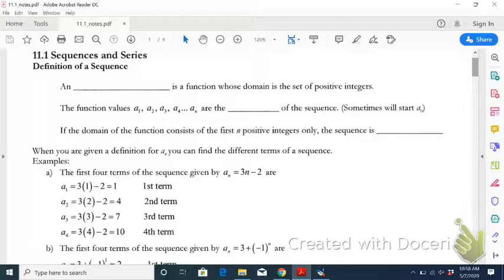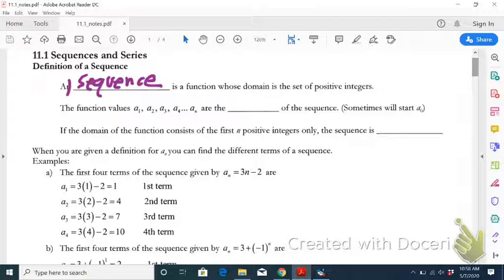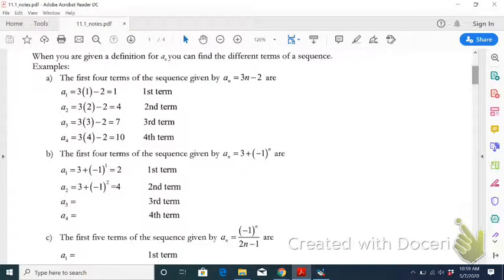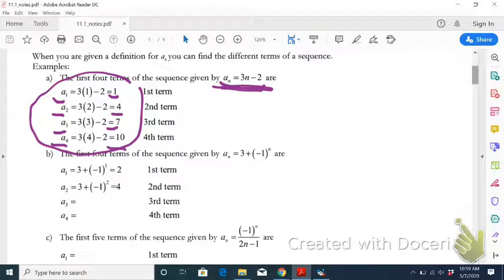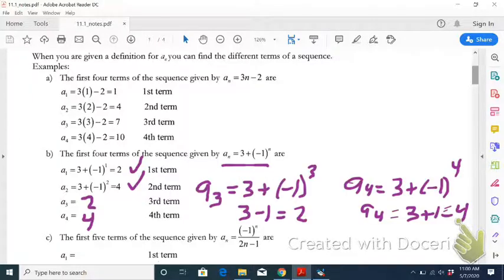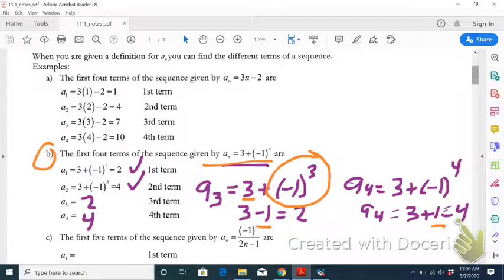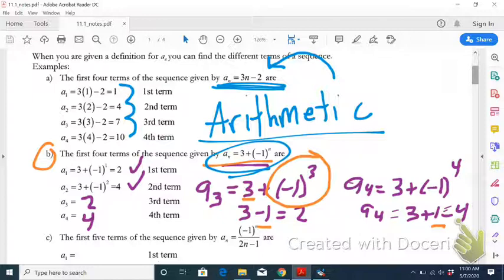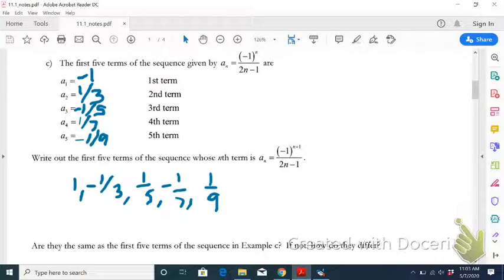(11.1 Alg 2 H) Sequences and Series Part 1 of 7